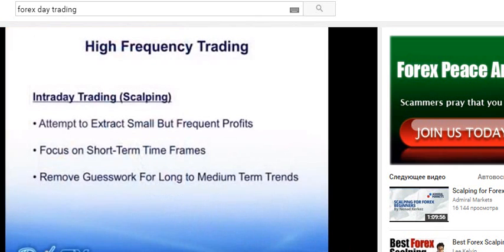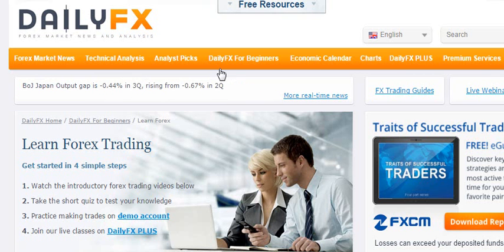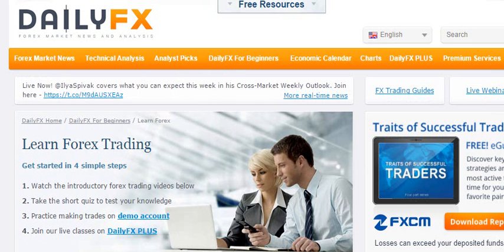How to Scalp the Forex Market for Profit For Beginners Important 13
Risk warning: Trading foreign exchange and futures on margin carries a high level of risk, and may not be suitable for all investors. The high degree of leverage can work against you, as well as to your advantage. Before deciding to invest in foreign exchange or futures, you should carefully consider your investment objectives, level of experience, and risk appetite. The possibility exists that you could sustain a loss of some oy that you cannot afford to lose. You should be aware of all the risks associated with foreign exchange and futures trading, and consult with an independent financial advisor if you have any doubts.